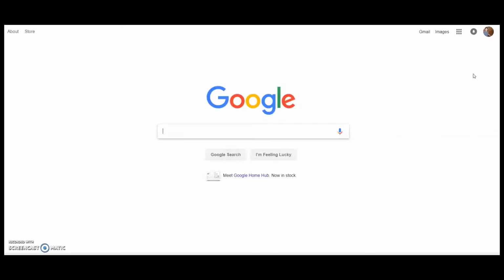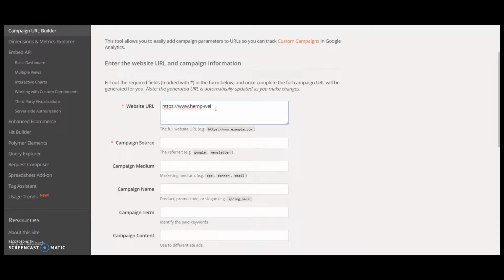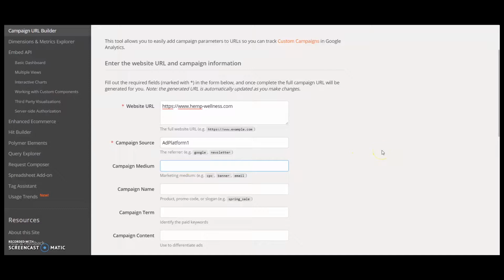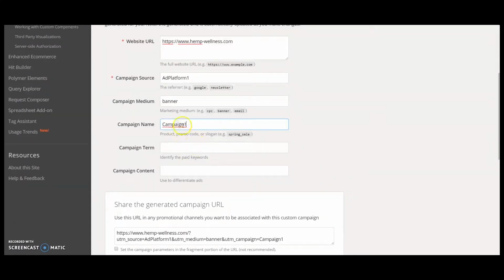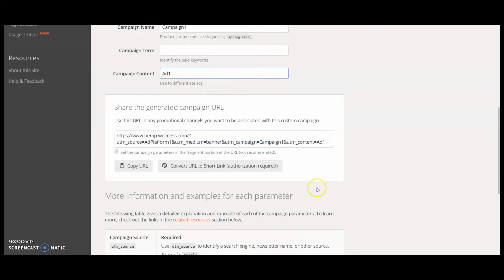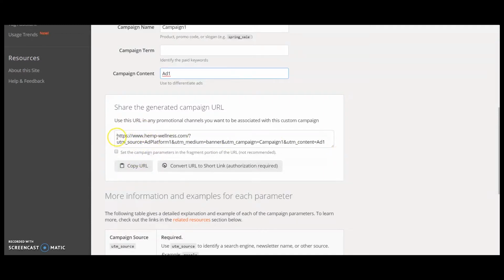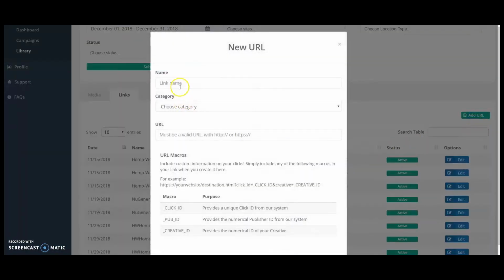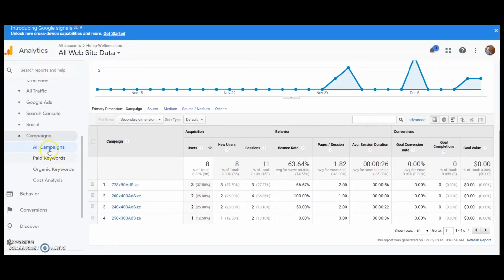How to Use Tracking URLs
- Jerry Work talks about why you should use URL tracking parameters and demonstrates how to do it. He also shows where to look in your Google Analytics account to view the performance of your marketing campaigns. He also briefly rails against the current prohibition against hemp oil advertising by the major advertising networks (although that is a topic for another day). Watch this video to get a handle on using URL tracking parameters to improve the performance of your online advertising campaigns.